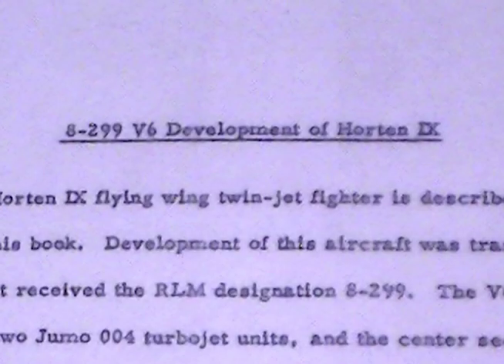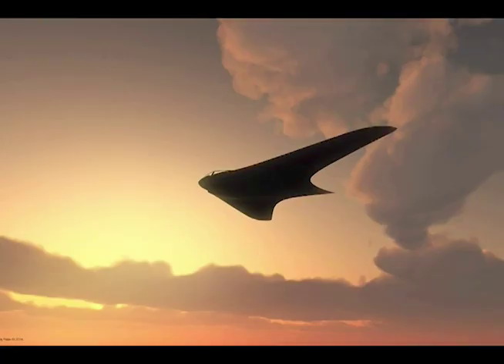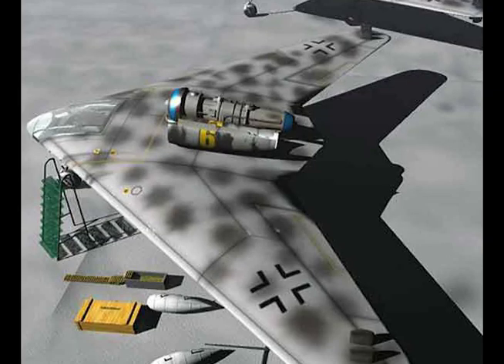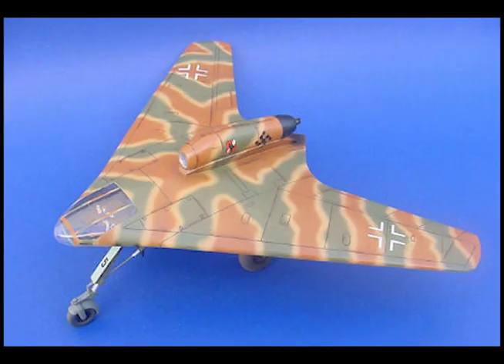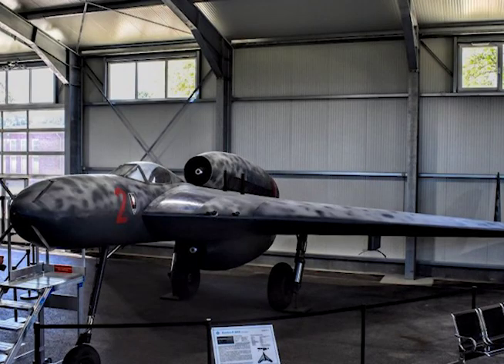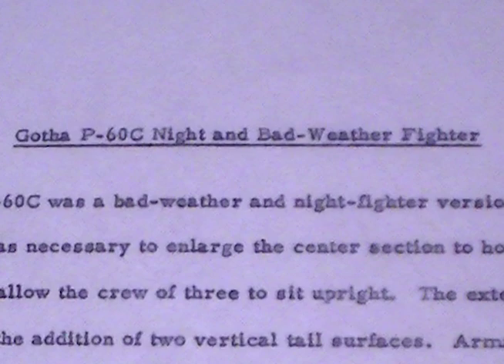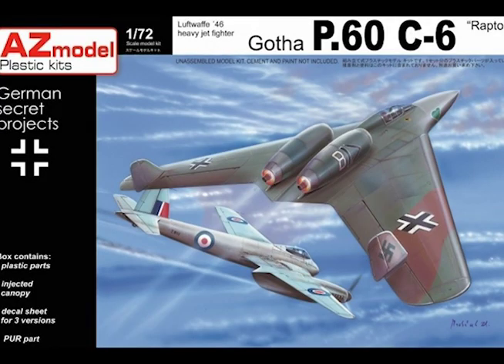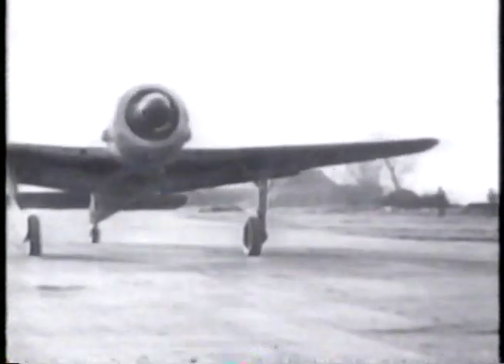German Experimental Aircraft of World War II #12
Gotha Flying Wing report from a meeting on November 21-22, 1944... german high command to aircraft manufacturers -"give us every idea you've got"...